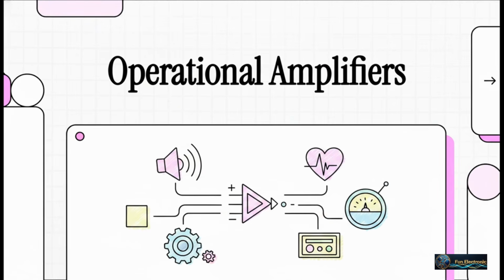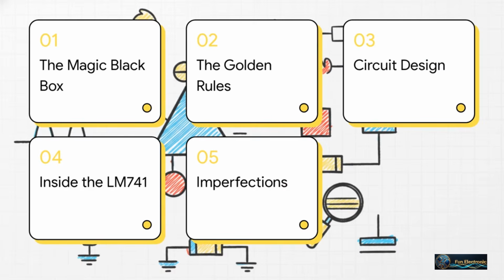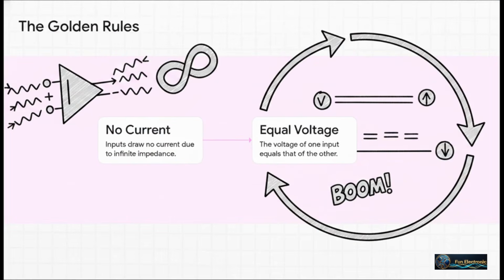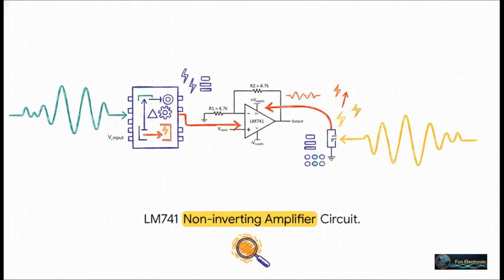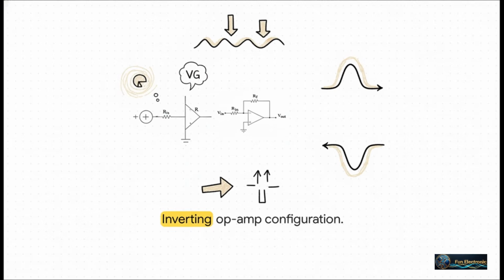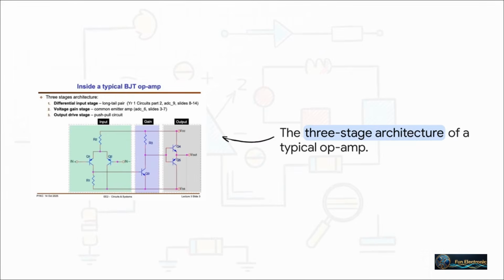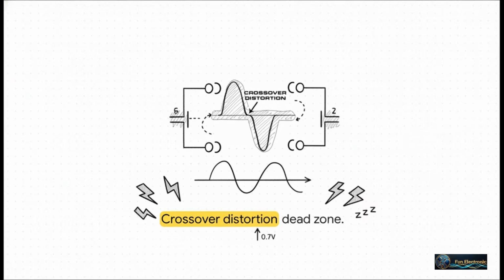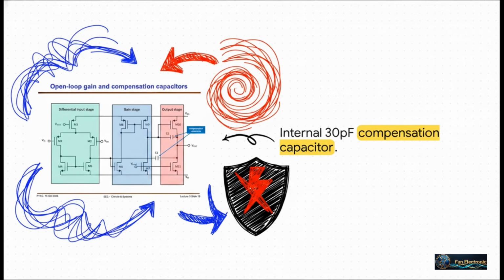Introduction to Operational Amplifiers (Op-Amps) | Analog Electronics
Welcome back to Fun Electronics! In this video, we dive into the fundamental building blocks of Analog Electronics with a comprehensive introduction to Operational Amplifiers (Op-Amps).Whether you are prepping for your next lab session or just looking to strengthen your circuit analysis skills, this tutorial covers the essential concepts you need to know. We break down the standard Op-Amp schematic, exploring:Inverting and non-inverting inputs ($V_1$ and $V_2$)Differential voltage ($V_{diff}$)Input impedance ($Z_{in}$) and output impedance ($Z_{out}$)Open-loop voltage gainBy the end of this video, you will have a solid foundation for analyzing and designing basic Op-Amp circuits.If you found this tutorial helpful, please hit the like button and subscribe to Fun Electronics for more circuit design and engineering tutorials. Drop any questions you have about Op-Amps in the comments below!